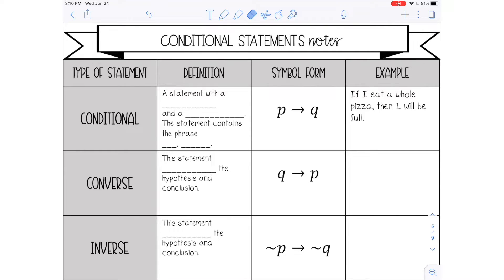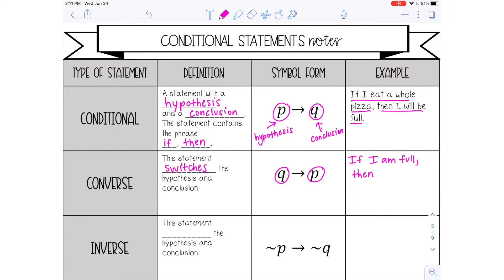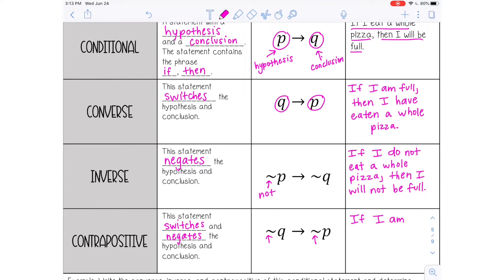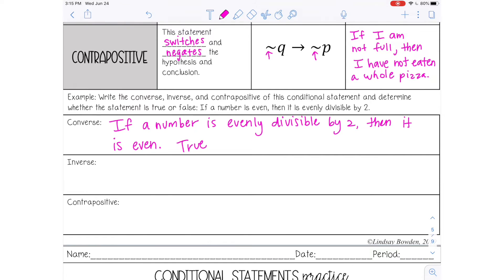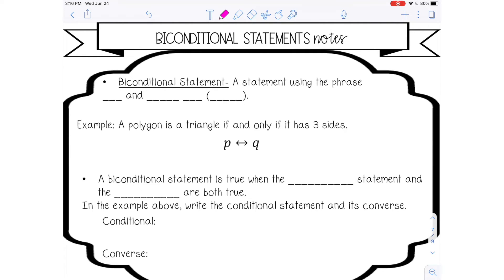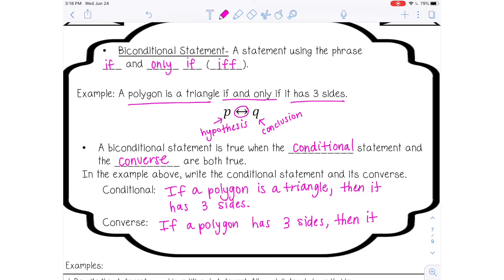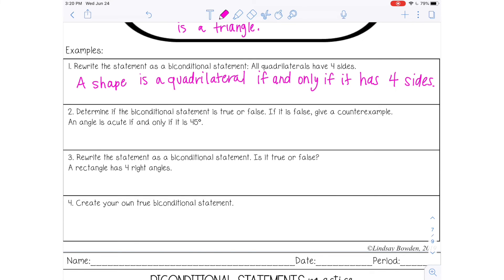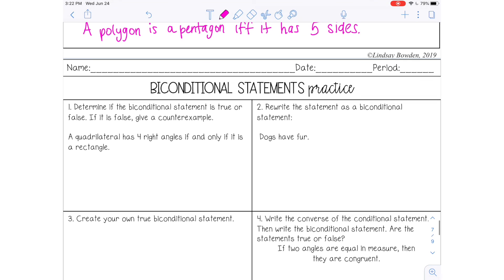Geometry Lesson: Conditional Statements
In this lesson, I'll go over conditional statements including converse, inverse, and contrapositive. I'll also teach biconditional statements.

Grab 5 free geometry lessons here: LindsayBowden.com/Geometry